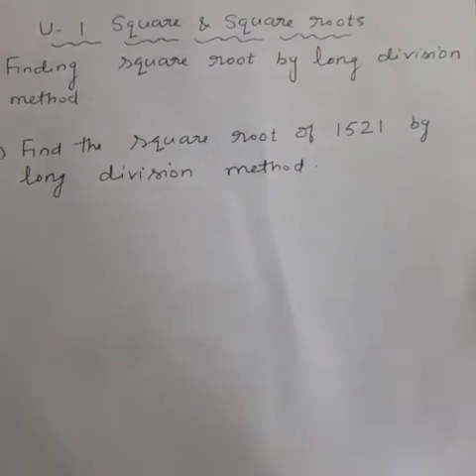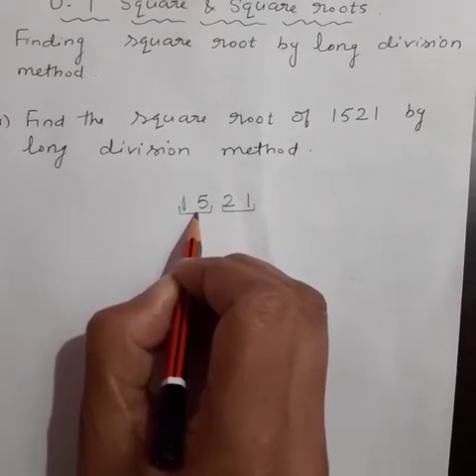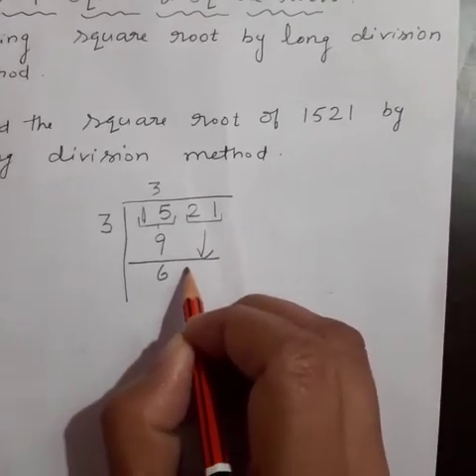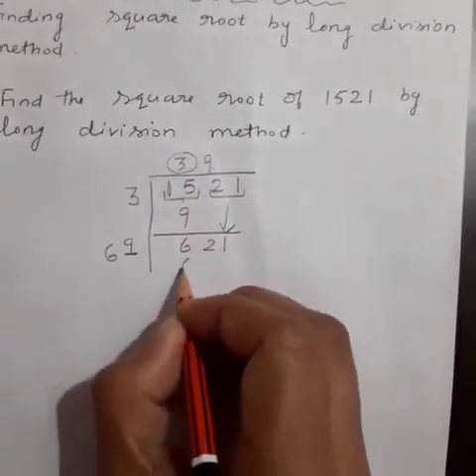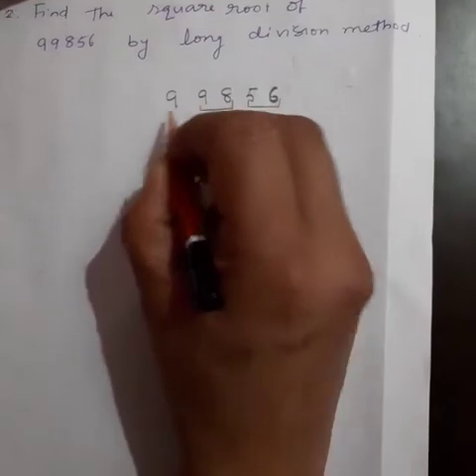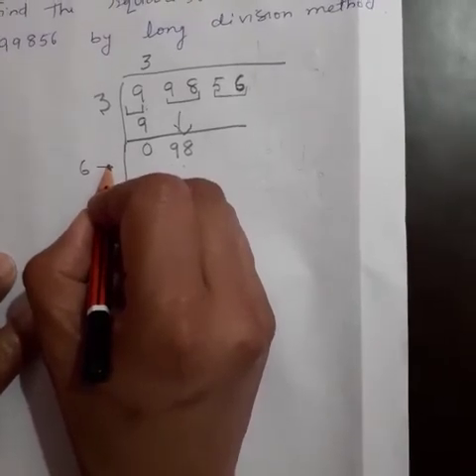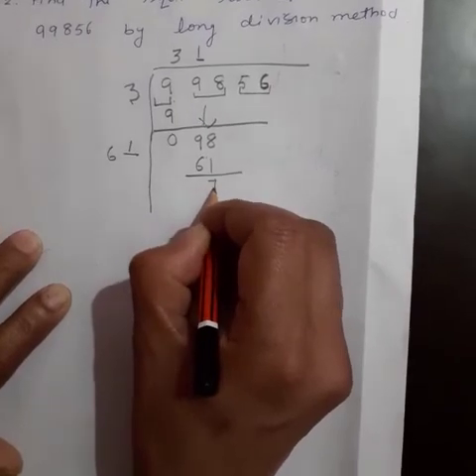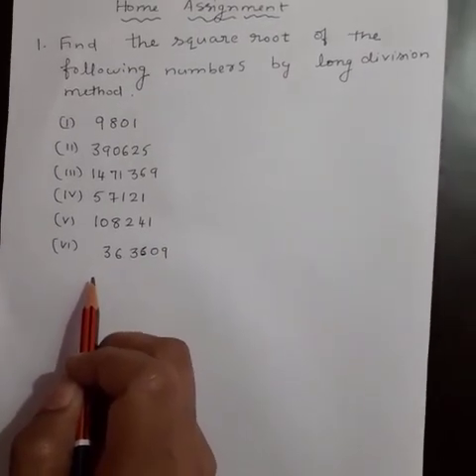Class -8 Maths - Square and Square Roots(Part - 5)